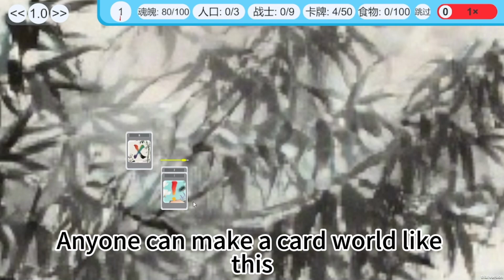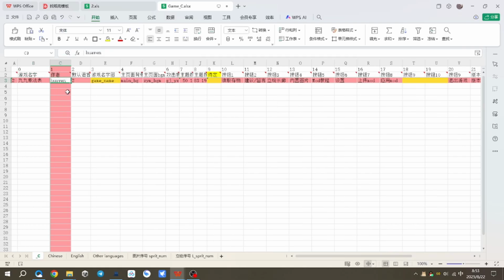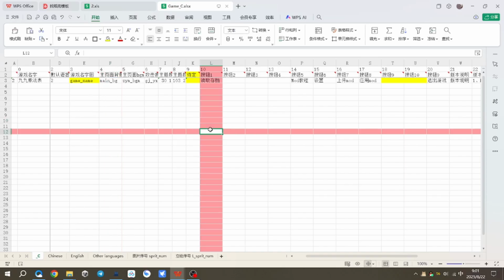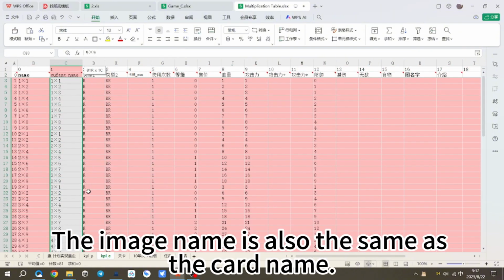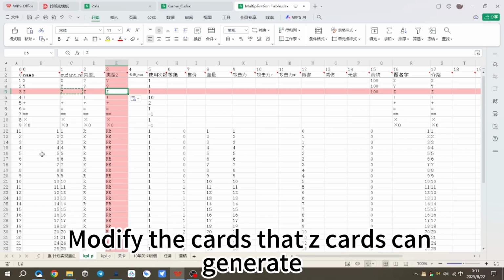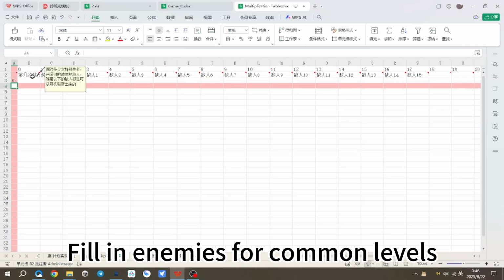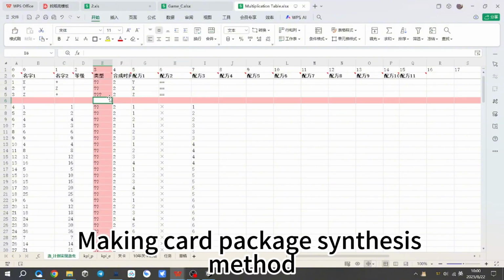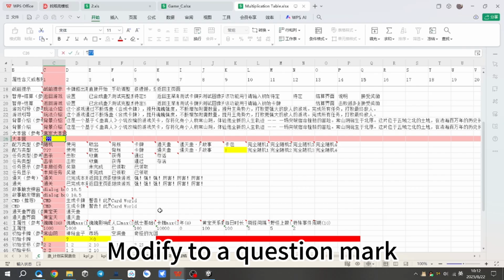Make the multiplication table of 99 into a game[Card World]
steam game；Released in late August